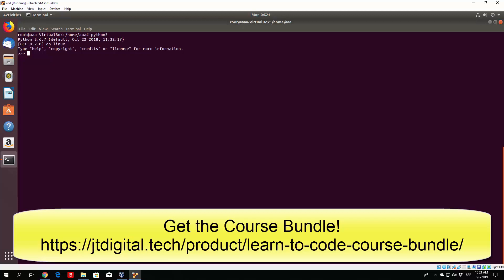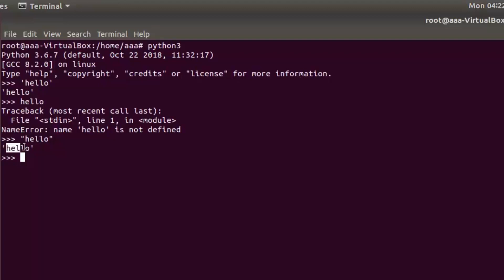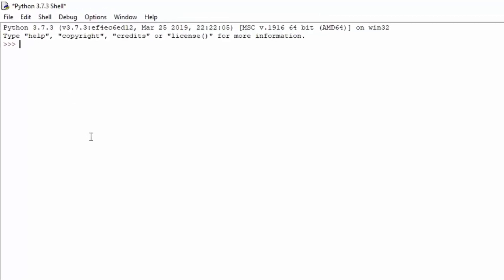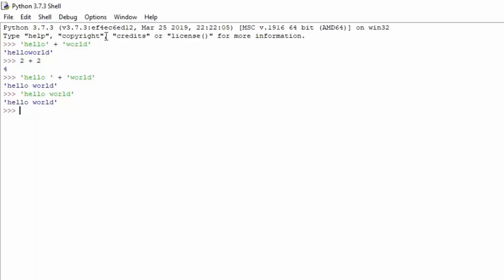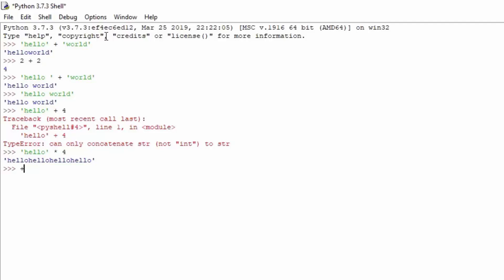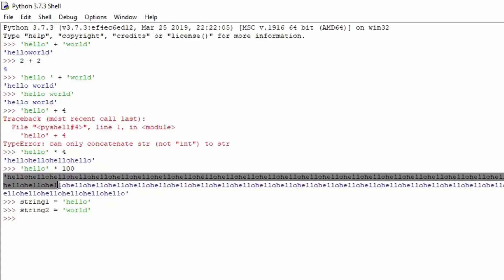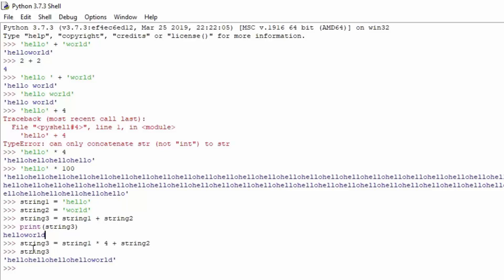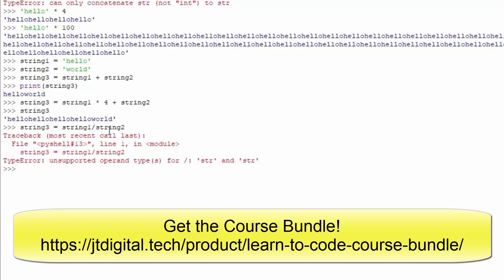Strings | Learn to Code with Python #7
In the 7th episode of our Python tutorial series we will cover strings and basic manipulation of strings. We will concatenate strings with the + sign, multiply the contents of a string with the *, and we will assign strings to a variable to further manipulate them.